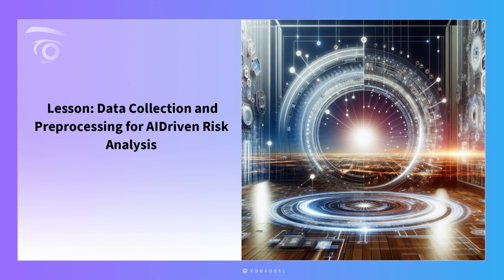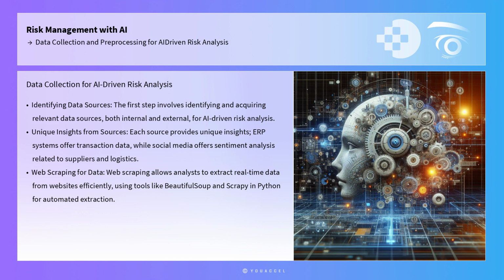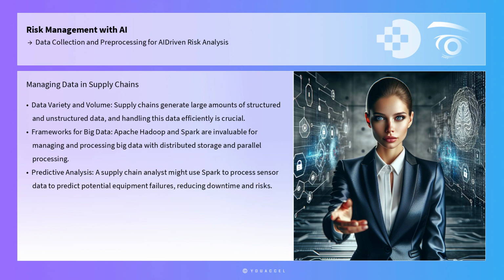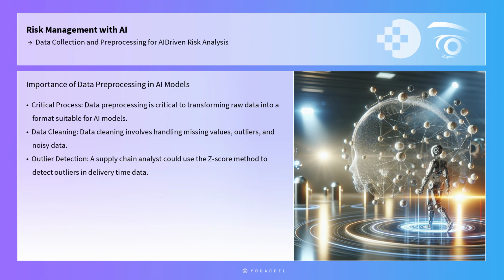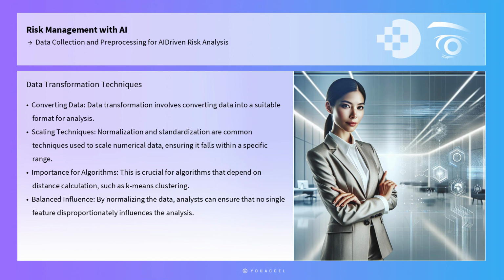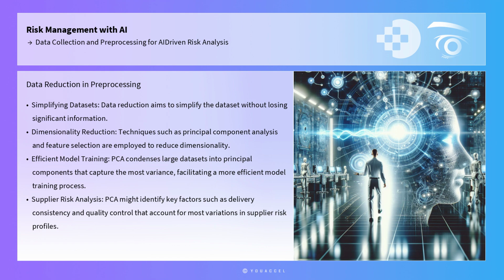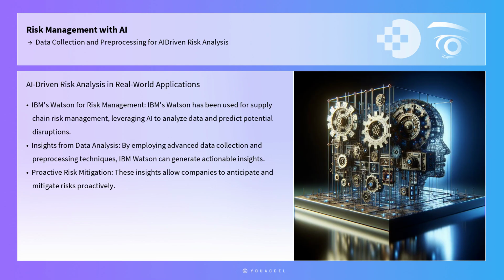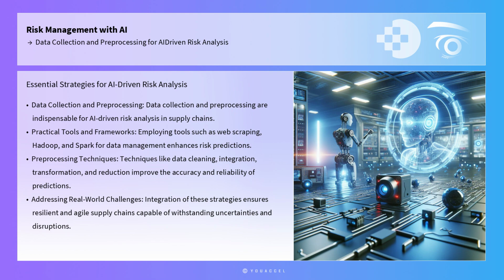Data Collection and Preprocessing for AIDriven Risk Analysis | Exclusive Lesson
Data collection and preprocessing represent the foundational pillars for AI-driven risk analysis in supply chains. The efficacy of AI models hinges on the quality and relevance of the data fed into them, and preprocessing ensures that this data is structured and clean, minimizing inaccuracies in risk predictions. Implementing robust data collection and preprocessing strategies allows supply chain analysts to leverage AI effectively, identifying potential risks and mitigating them before they materialize into significant disruptions.The first step in data collection for AI-driven risk analysis involves identifying and acquiring relevant data sources. These sources can be both internal, such as enterprise resource planning (ERP) systems, and external, like social media, news outlets, and market reports. Each source provides unique insights; for instance, ERP systems offer transaction data, while social media can provide sentiment analysis related to suppliers and logistics partners. A practical tool for data collection is web scraping, which allows analysts...